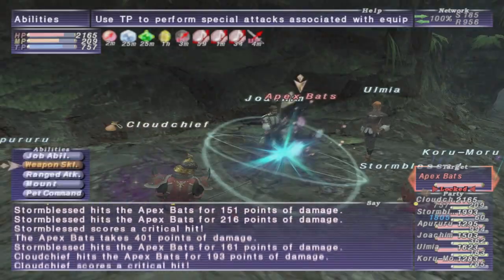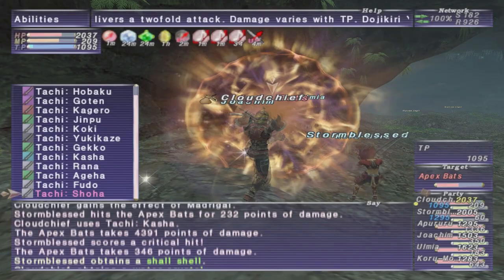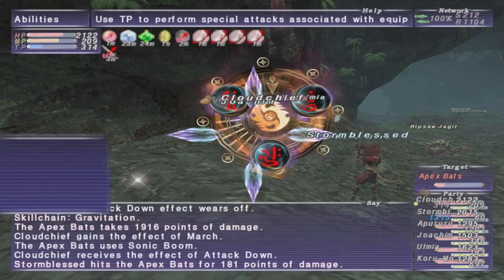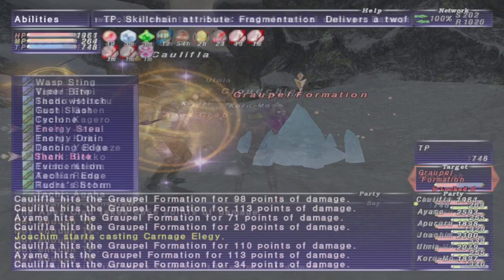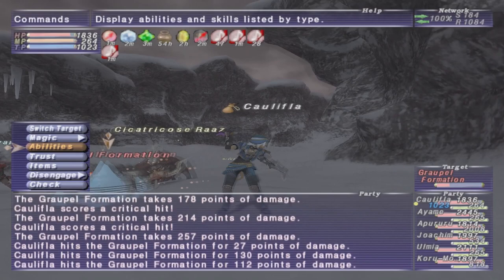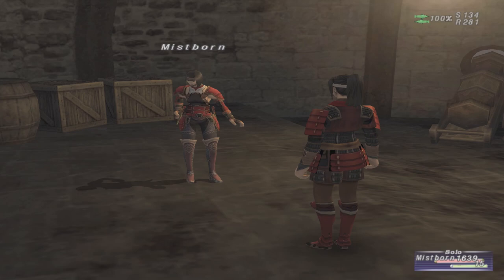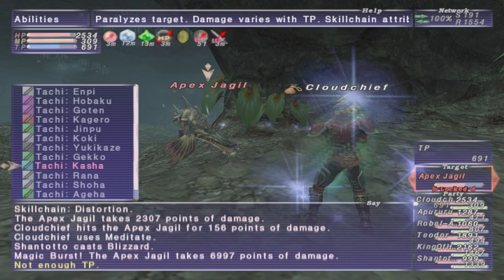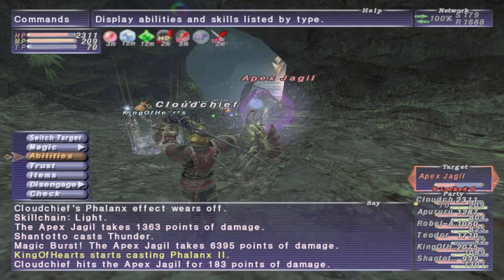FFXI Beginner's Guide: Skillchains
This video is a followup to my other skillchain video. In this video I go over the basics of skillchains in a streamlined way with just the information you need to get started skillchaining. I got some feedback that my original skillchain video was overwhelming, so I decided to make one that was more accessible for new players.

Want to learn more about Skillchains? Check out my original Skillchain Guide for a more in depth look at what you can do with Skillchains in FFXI